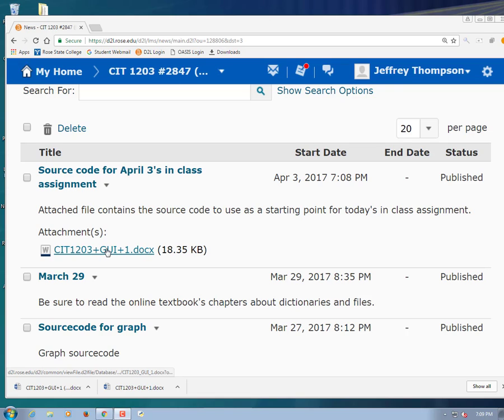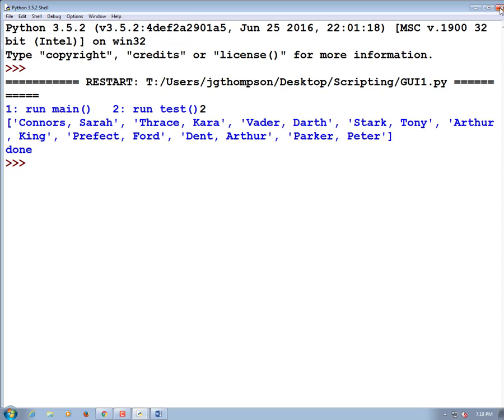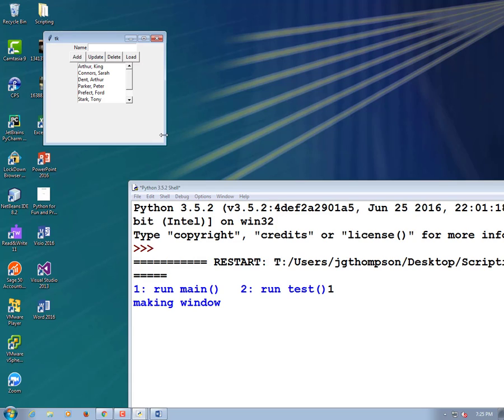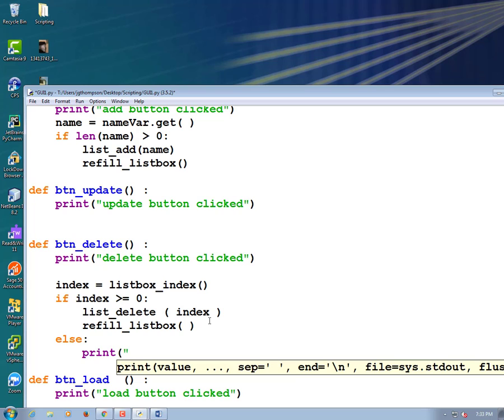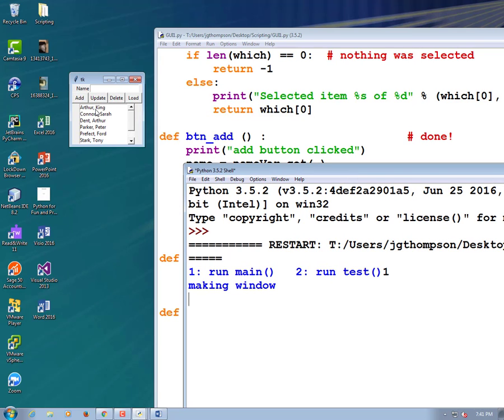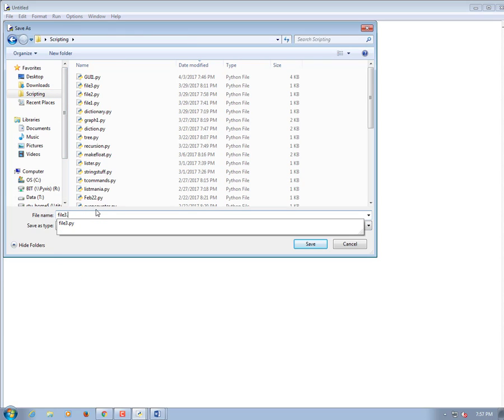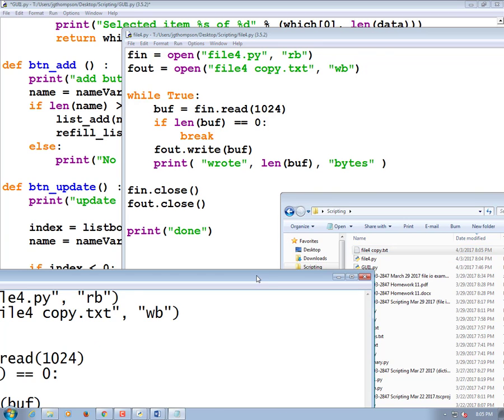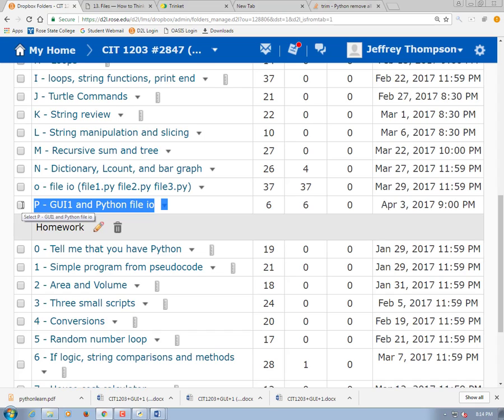CIT1203-2847 Scripting Apr 3 2017 (GUI application and file io)